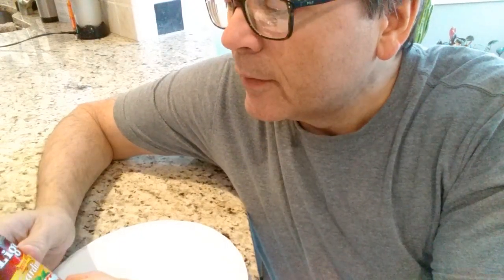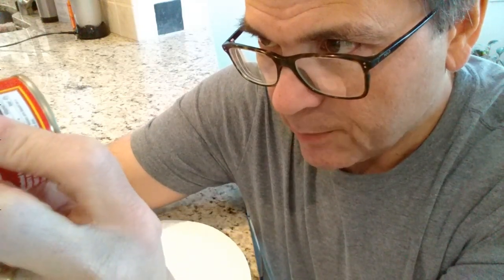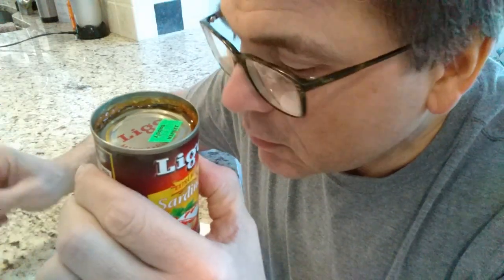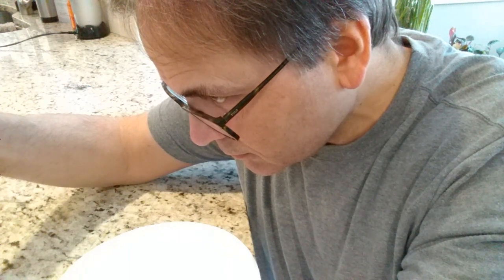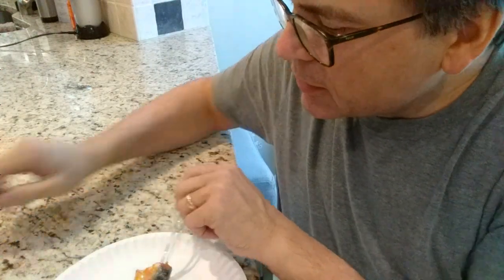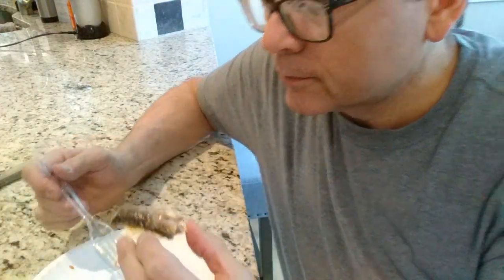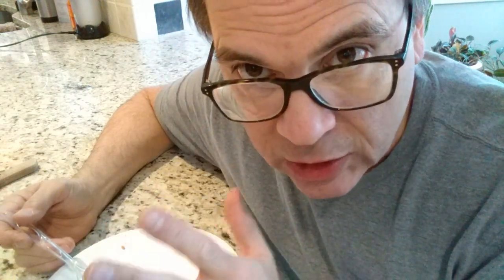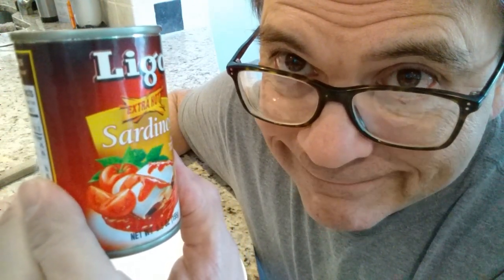Ligo Brand Sardines with Chili and Tomato Sauce - in cute little can